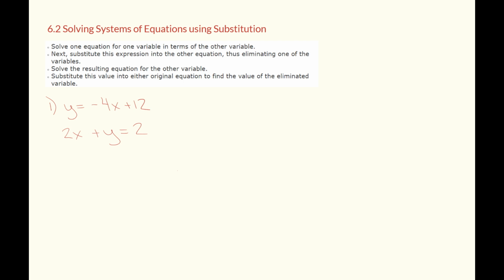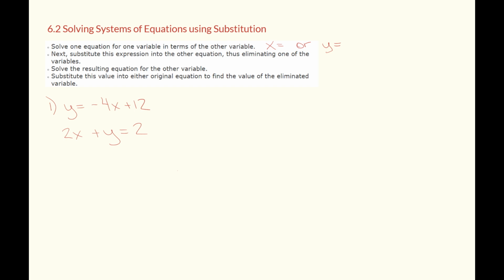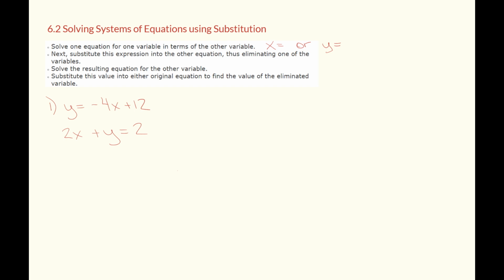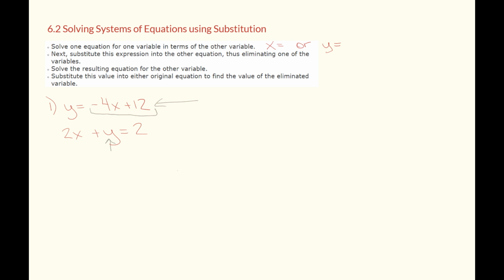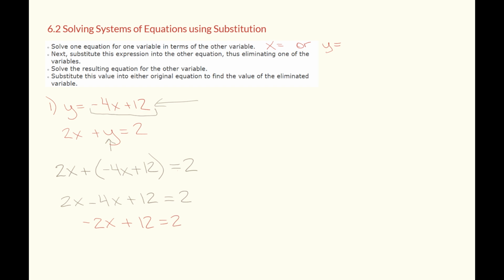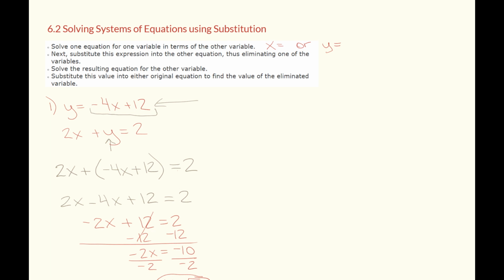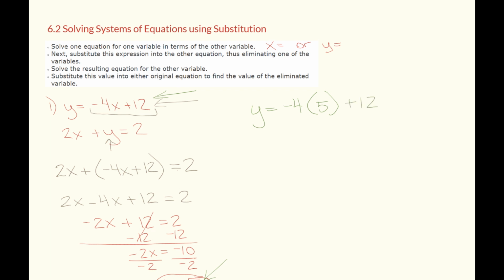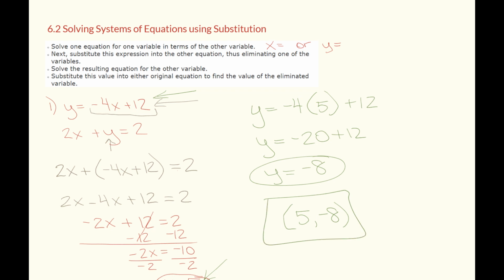Solving Systems of Equations with Substitution Part 1